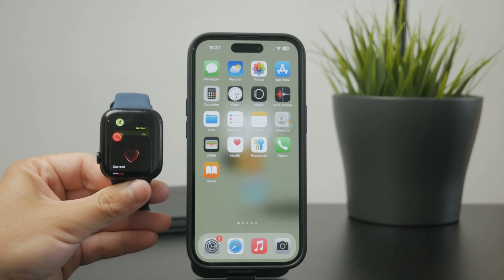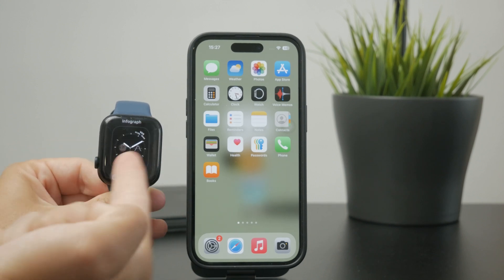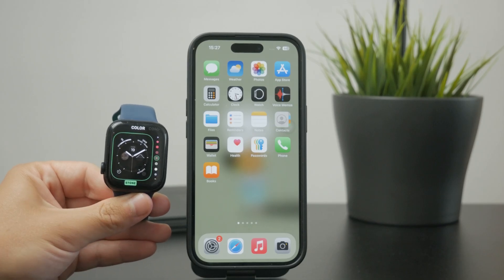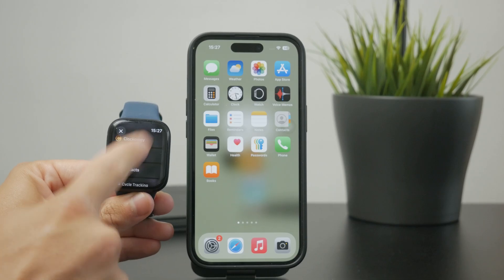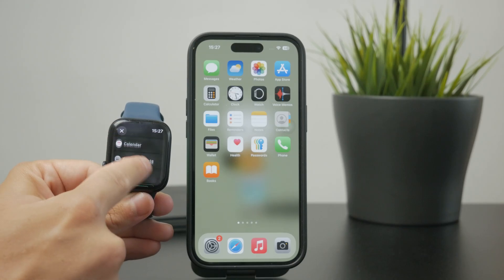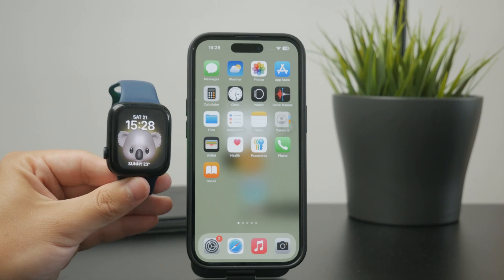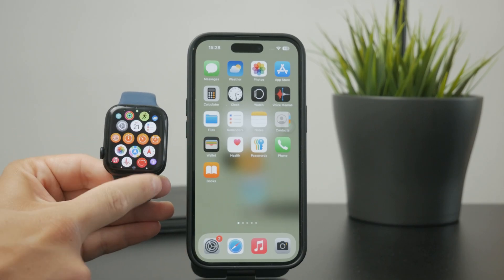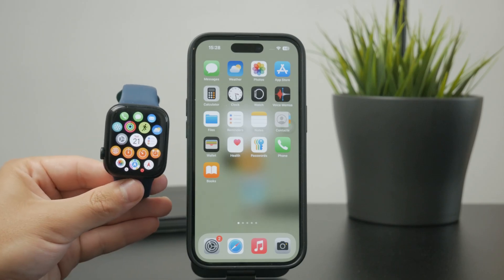How to Close Compass in Apple Watch (tutorial)